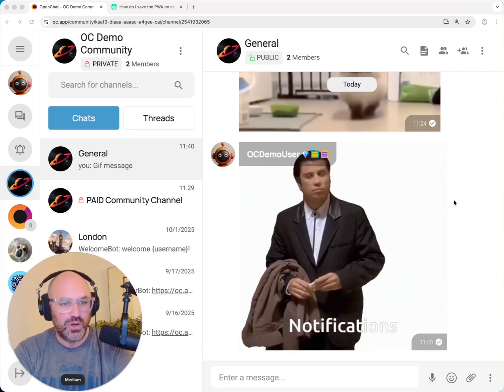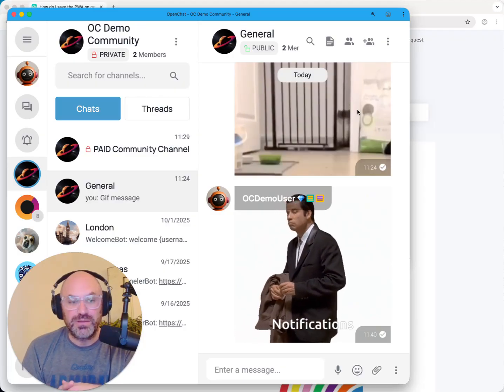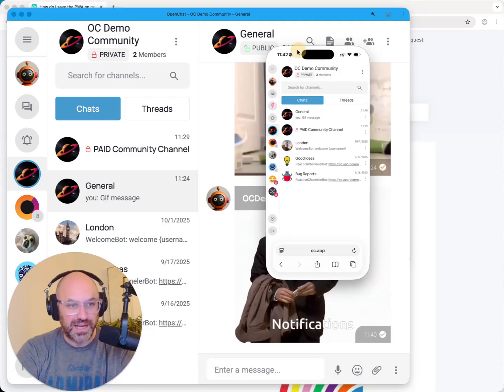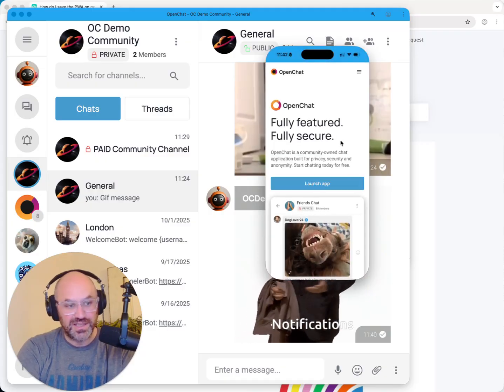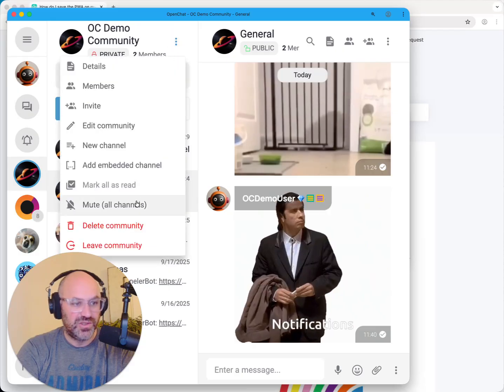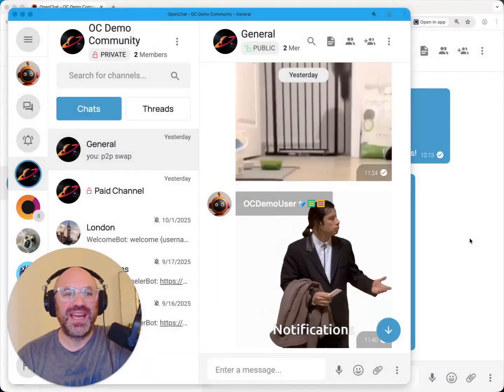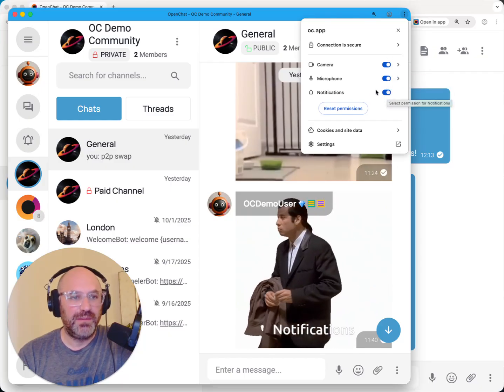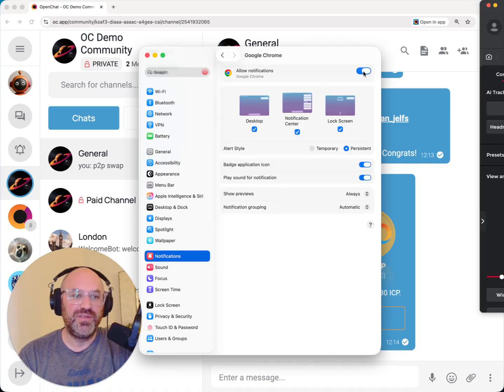Configuring OpenChat PWA & Notifications for Desktop & Mobile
00:00 Introduction to Notifications and PWA mode
00:30 PWA Mode in Chrome
01:21 PWA Mode in iOS
02:04 Notifications
2:44 Troubleshooting Notifications